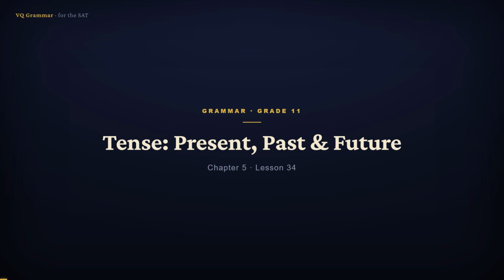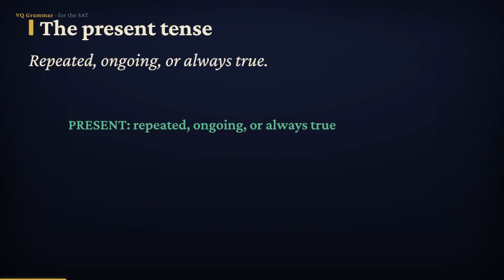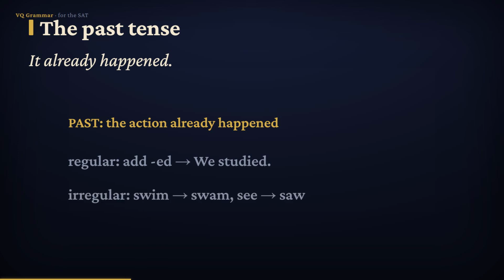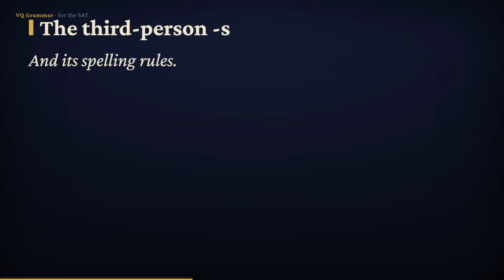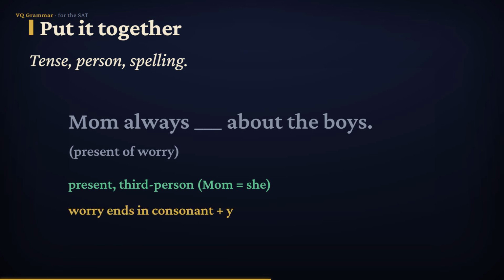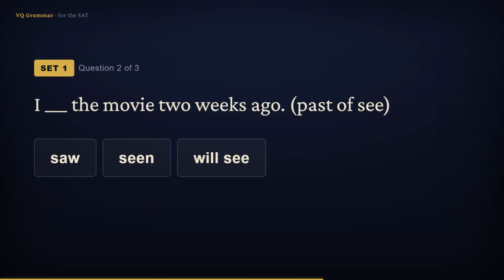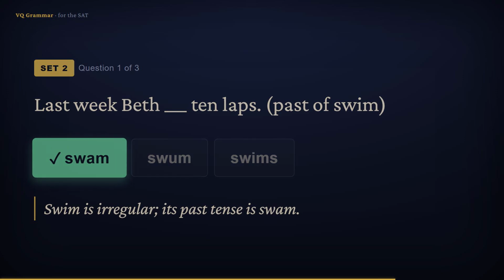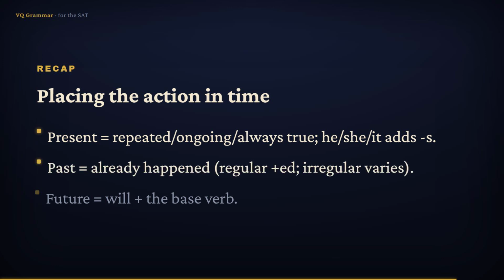Grammar Grade 11 | Ch. 5, Lesson 34 — Tense of Verbs: Present, Past, and Future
CHAPTER 5: VERB TENSES, VOICE, AND MOOD — LESSON 34: TENSE — PRESENT, PAST, AND FUTURE
The three simple tenses place an action in time. The present tense uses the base form (he/she/it adds -s or -es) for what happens now, repeatedly, or always. The past tense adds -ed or -d to regular verbs — or uses the memorized form of an irregular verb — for what already happened. The future tense is simply "will" plus the base form for what is still to come. We also cover the spelling tweaks: consonant + y — -ies, and doubling the final consonant before -ed.

• The three simple tenses and what each one expresses
• Present tense and the third-person -s
• Past tense — regular -ed and irregular forms
• Future tense — will + the base form
• Spelling rules: y — ies and doubling the final consonant
• 6 worked practice questions

• Present = base form; he/she/it adds -s/-es
• Past = + -ed/-d, or the irregular form
• Future = will + base form
• worry — worries; jam — jammed

Chapters
0:00 Introduction
0:15 The three simple tenses
0:57 The present tense
1:39 The past tense
2:18 The future tense
2:55 Practice Set 1
3:49 Practice Set 2
4:43 Recap: telling time with verbs